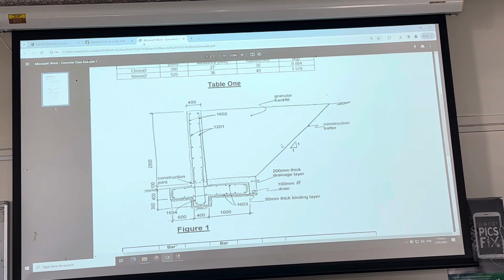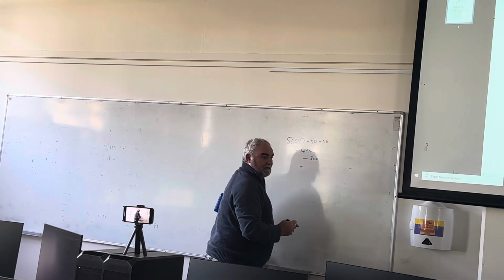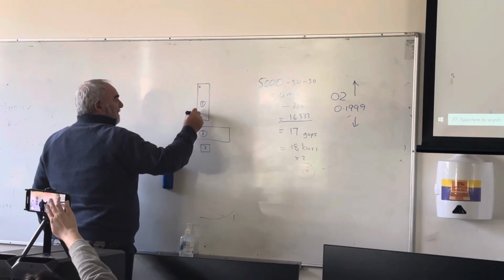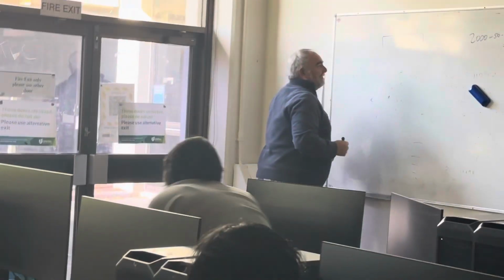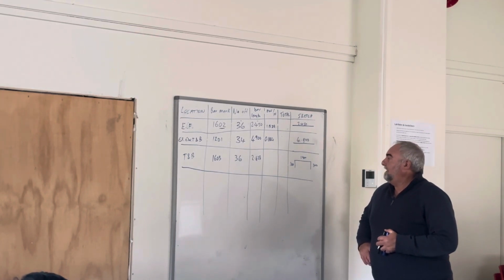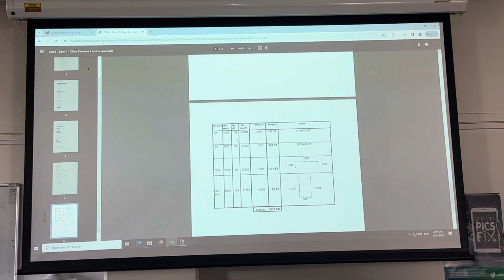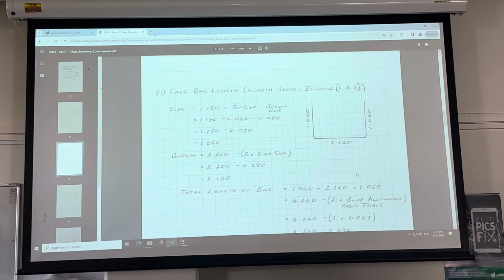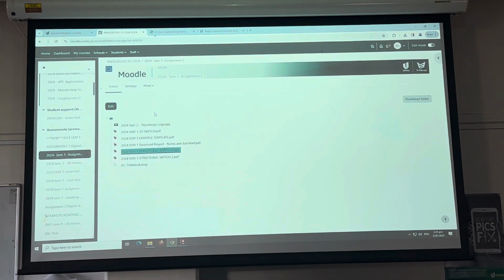Structural drawing part 1